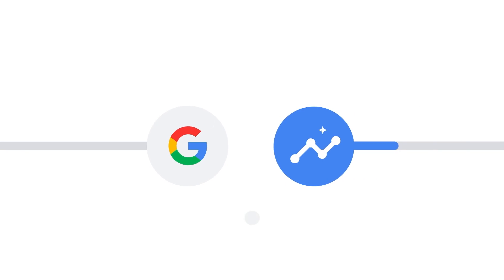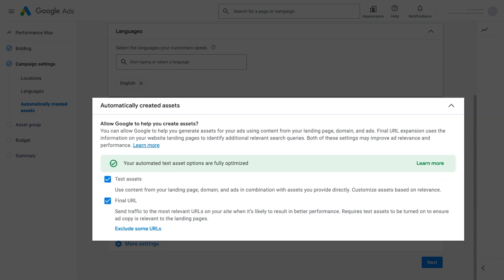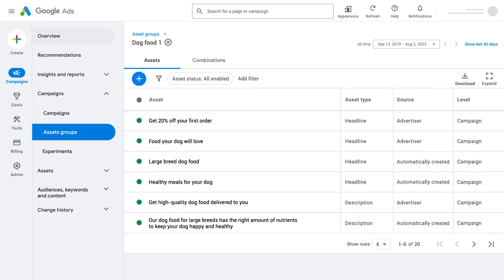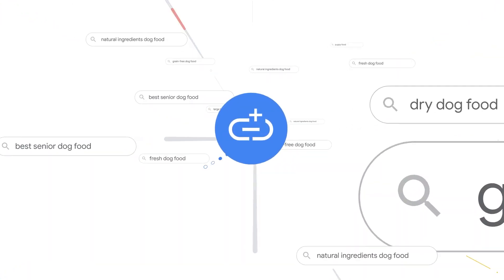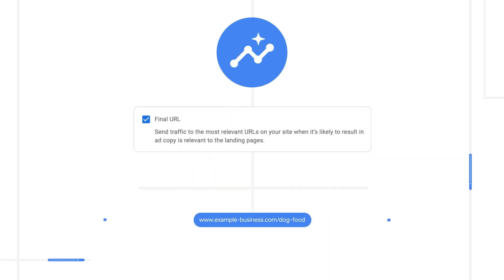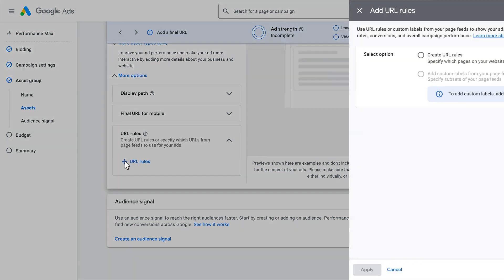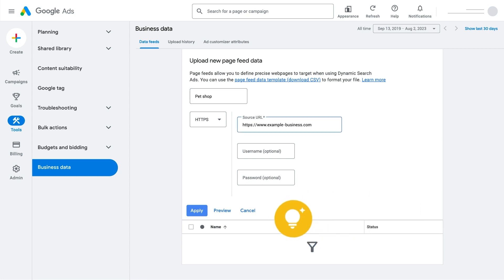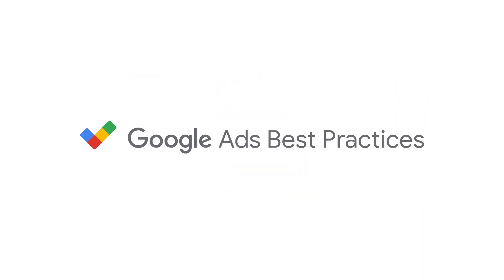Boost your Search inventory results in Performance Max: Google Ads Tutorials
Learn about how you can use automatically created assets and final URL expansion, in addition to other features, to boost your Search results on Performance Max.